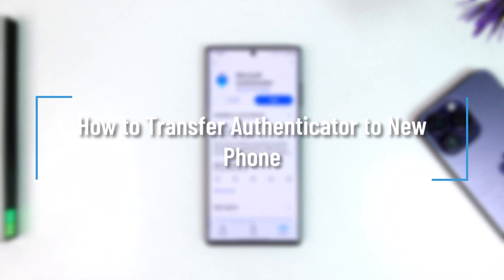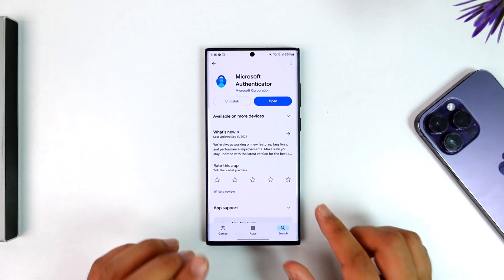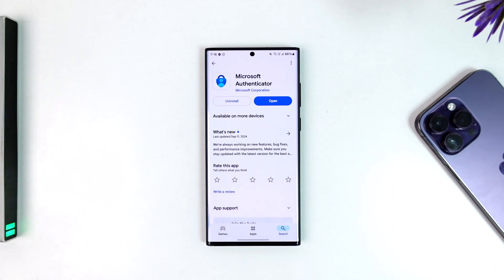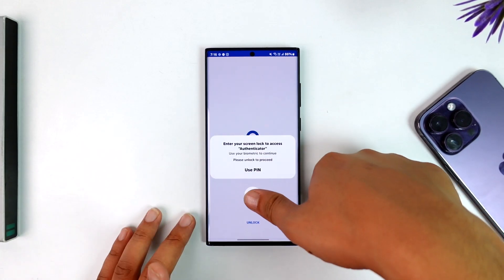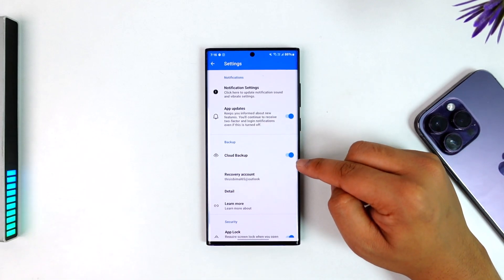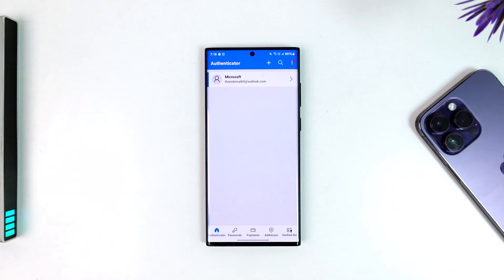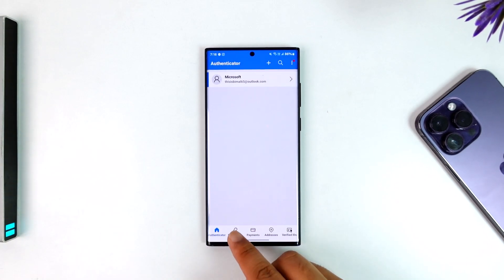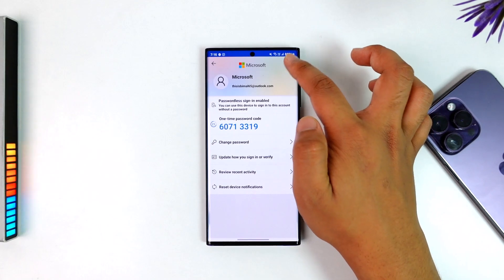How to Transfer Authenticator to New Phone !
In this video, the speaker provides a step-by-step guide on how to transfer the Microsoft Authenticator app to a new phone. The process varies depending on whether the user is transferring from Android to Android or iPhone to iPhone. It is important to note that transferring between platforms (such as from Android to iPhone or vice versa) is not supported due to differences in how data is backed up. iPhones use iCloud, while Android devices rely on OneDrive for backup, making cross-platform transfers impossible.

To begin the transfer process, users should open the Microsoft Authenticator app on their old phone. From the main screen, tap the three dots located at the top right of the app and go to "Settings." In the settings menu, ensure that the "Cloud Backup" option is turned on. For Android users, the app uses OneDrive to back up data, while iPhone users will rely on iCloud.

Once the backup is enabled, users can open the Microsoft Authenticator app on their new phone. During the initial setup, the app will prompt users to restore their data from a backup. By selecting the "Restore from Backup" option and logging in with their Microsoft account, users can retrieve all their saved information, including passwords, payment addresses, and two-factor authentication accounts.

The speaker concludes by reassuring viewers that the process is simple and effective as long as the backup is enabled. If users encounter any issues or have further questions, they are encouraged to leave a comment for clarification.

Timestamps:

0:00 - Introduction
0:04 - Restrictions on cross-platform transfers
0:10 - Opening Microsoft Authenticator on the old phone
0:25 - Enabling cloud backup
0:33 - Restoring from backup on the new phone
0:44 - Completing the transfer
0:55 - Invitation for questions
1:03 - Conclusion